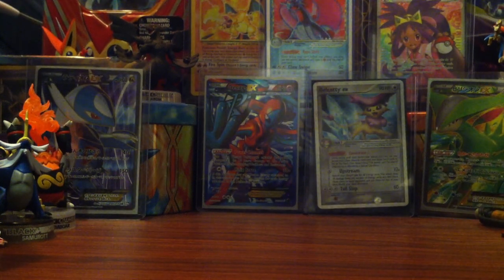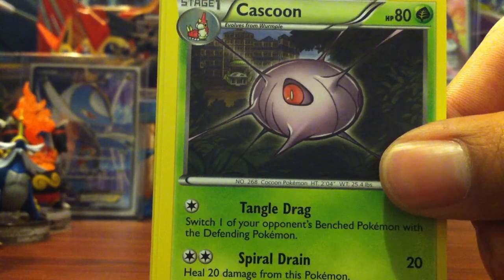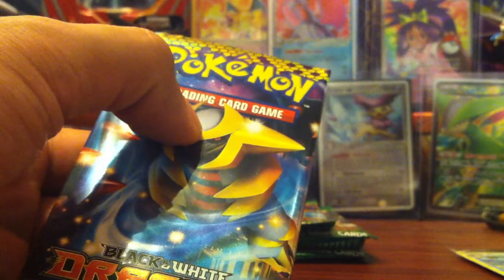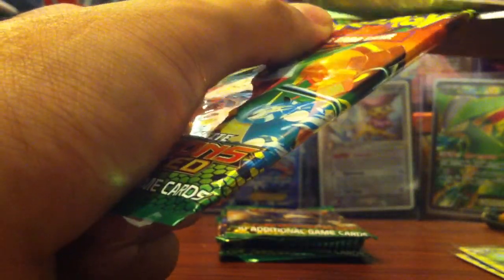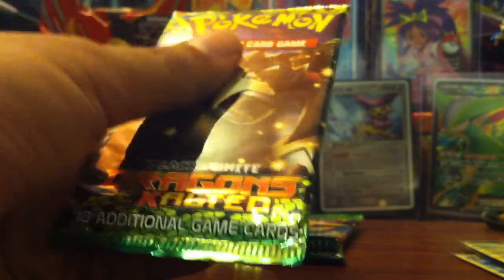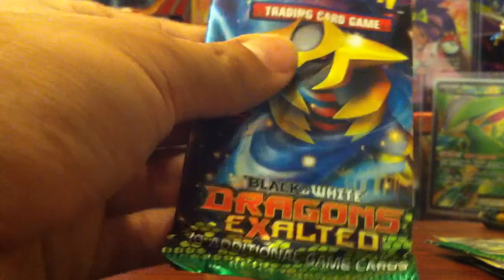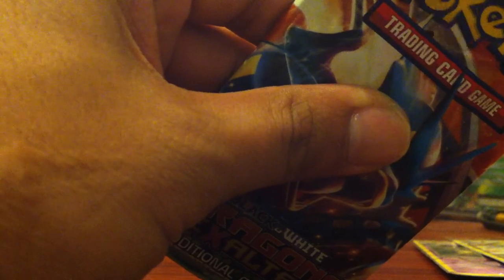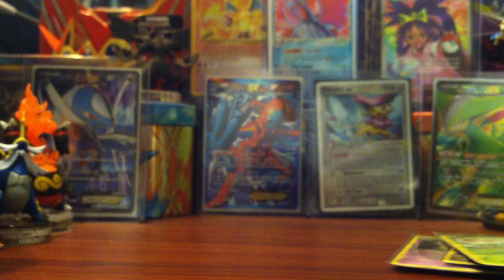Opening 6 packs of Dragons Exalted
Just opening some pack with avg pulls